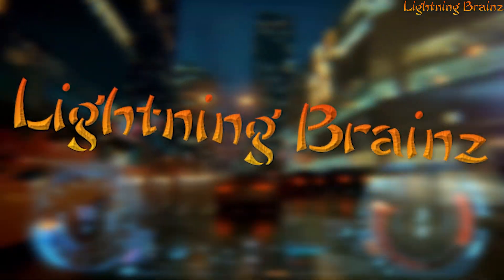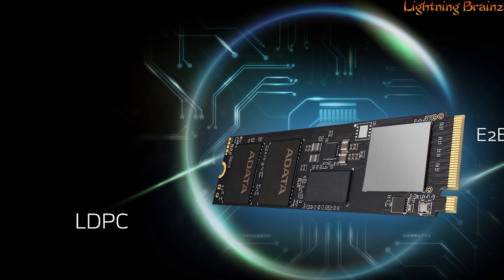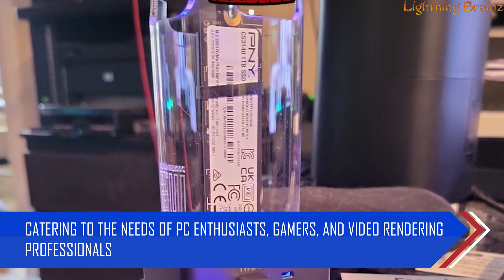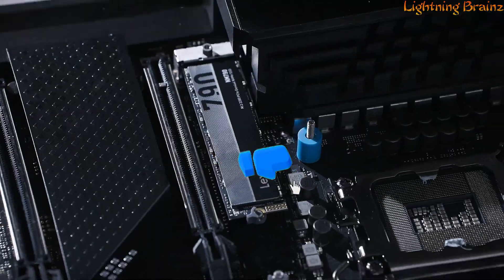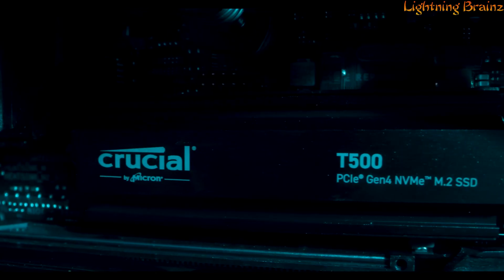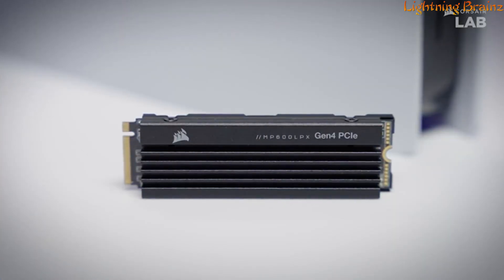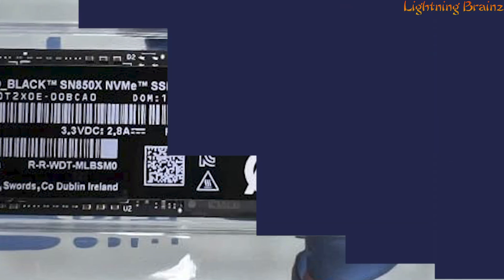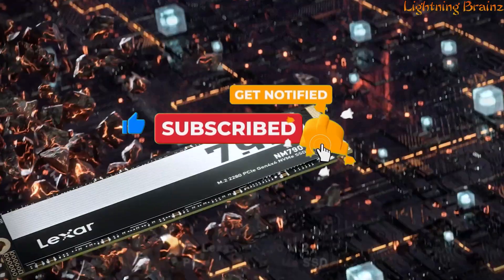10 Best M.2 NVMe SSDs 2024 - Top 10 Best NVME M.2 PCIe Solid-State Drives(SSD's) 2024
Enhance your gaming rig with the Top 10 Best M.2 NVMe SSDs in 2024, featuring the Samsung 990 PRO, WD Black SN850X, Seagate FireCuda 530, Corsair Mp600 Pro Lpx, Crucial T500, SK hynix Platinum P41, Lexar NM790, PNY XLR8 CS3140, Sabrent Rocket 4 Plus, and XPG Gammix S70 Blade. Uncover comprehensive reviews, detailed comparisons, and a buying guide to aid you in selecting the optimal M.2 NVMe SSD for your gaming setup. Explore top-rated options, delve into specifications, and find out where to procure these cutting-edge SSDs to elevate your gaming experience in 2024.

10. XPG Gammix S70 Blade ➡️
9. Sabrent Rocket 4 Plus ➡️
6. SK hynix Platinum P41 ➡️
4. Corsair Mp600 Pro Lpx ➡️

💾 The Top 10 Best M.2 NVMe SSDs in 2024: Elevate Your Gaming Experience with Lightning-Fast Storage Solutions!

1️⃣ Samsung 990 PRO: Offering top-tier performance and reliability, the Samsung 990 PRO is a favorite among gamers and professionals alike.

2️⃣ WD Black SN850X: Western Digital's WD Black SN850X provides blazing-fast speeds and ample storage capacity, perfect for demanding gaming environments.

3️⃣ Seagate FireCuda 530: The Seagate FireCuda 530 boasts exceptional speed and durability, making it an excellent choice for gamers seeking lightning-fast loading times.

4️⃣ Corsair Mp600 Pro Lpx: Corsair's Mp600 Pro Lpx delivers high-performance storage with a sleek design, catering to enthusiasts who demand the best.

5️⃣ Crucial T500: The Crucial T500 offers reliable performance and value, making it a solid option for gamers looking to upgrade their storage without breaking the bank.

6️⃣ SK hynix Platinum P41: SK hynix's Platinum P41 combines speed and efficiency, providing users with a seamless gaming experience.

7️⃣ Lexar NM790: Lexar's NM790 offers fast read and write speeds, making it ideal for gamers who demand high-performance storage solutions.

8️⃣ PNY XLR8 CS3140: PNY's XLR8 CS3140 delivers impressive performance and reliability, ensuring smooth gameplay and fast data transfers.

9️⃣ Sabrent Rocket 4 Plus: The Sabrent Rocket 4 Plus offers lightning-fast speeds and robust endurance, making it a top choice for gaming enthusiasts.

🔟 XPG Gammix S70 Blade: The XPG Gammix S70 Blade provides exceptional performance and durability, making it a reliable option for gamers seeking top-tier storage solutions.

In 2024, these M.2 NVMe SSDs redefine storage performance, offering gamers unparalleled speed and reliability for their gaming rigs! 🚀🎮

SOME GENERAL FEATURES AND CONSIDERATIONS TO LOOK FOR WHEN CHOOSING BEST M.2 NVMe SSDs.

1. Storage Capacity: Consider the storage capacity of the M.2 NVMe SSD based on your needs. SSDs come in various capacities, ranging from 250GB to several terabytes.
2. Performance and Speed: Evaluate the performance and speed of the M.2 NVMe SSD. Look for models with high read and write speeds for faster data transfer and improved system responsiveness.
3. Form Factor: Check the form factor compatibility with your motherboard. M.2 NVMe SSDs come in different sizes, including 2242, 2260, and 2280. Ensure compatibility with your M.2 slot.
4. Interface: Assess the interface of the SSD. NVMe (Non-Volatile Memory Express) provides faster data transfer compared to SATA, making it suitable for high-performance applications.
5. Endurance and Lifespan: Consider the endurance rating and lifespan of the SSD, often specified in Total Bytes Written (TBW). Higher TBW values indicate better durability and a longer lifespan.
6. DRAM Cache: Some M.2 NVMe SSDs come with a DRAM cache for improved data access speeds. Check if the SSD you're considering has this feature, as it can contribute to overall performance.
7. Reliability and Brand Reputation: Evaluate the reliability of the SSD and consider the reputation of the manufacturer. Established brands with positive reviews are often more reliable and provide better customer support.